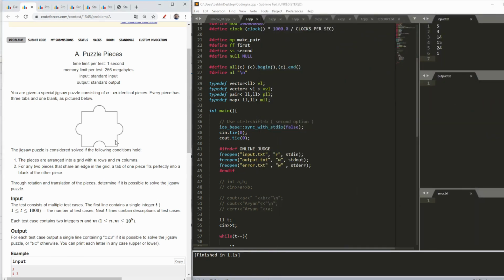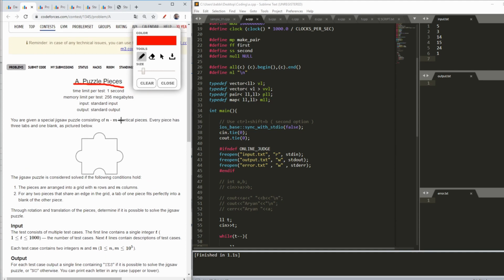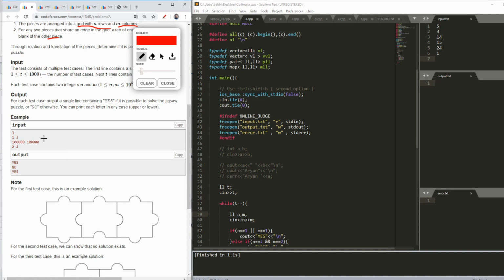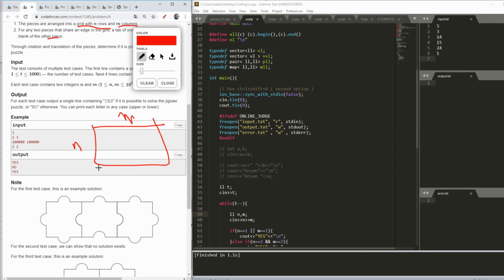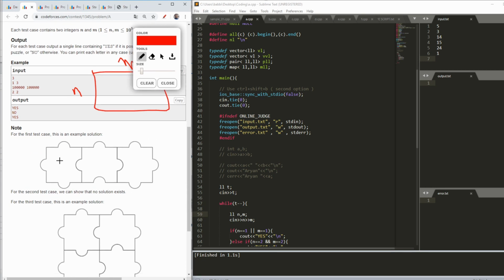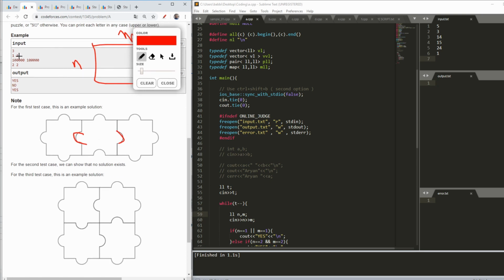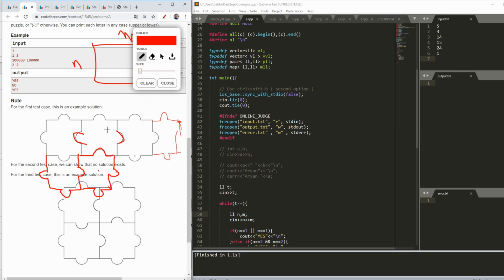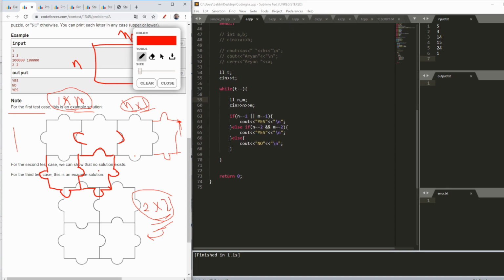Codeforces Round 639 - Problem A. Puzzle Pieces